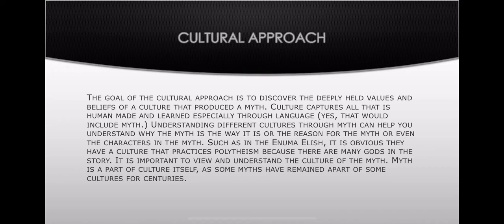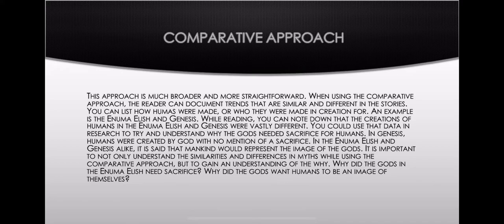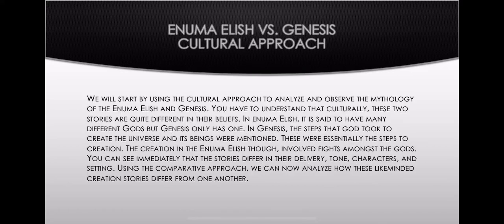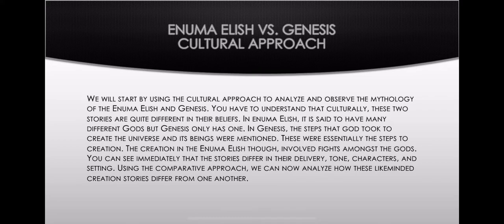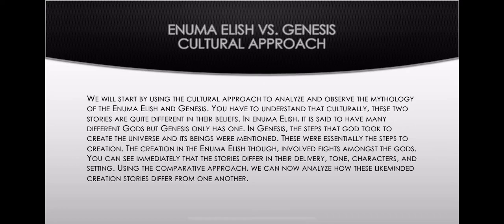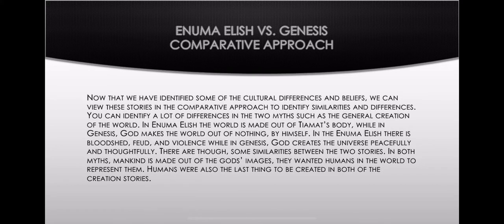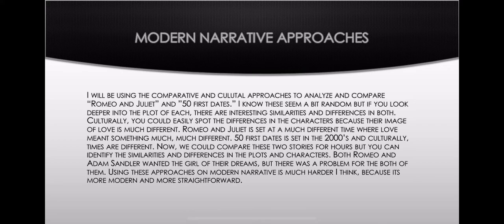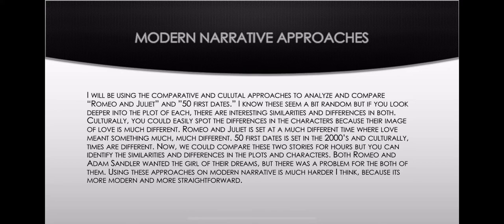Module 2 Project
School project took like 4 hours to upload absolutely foul.